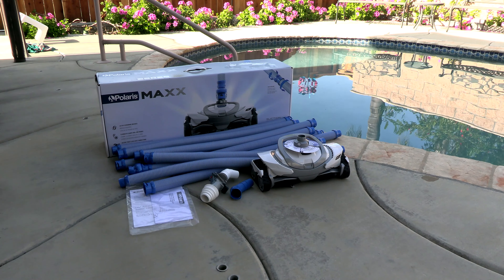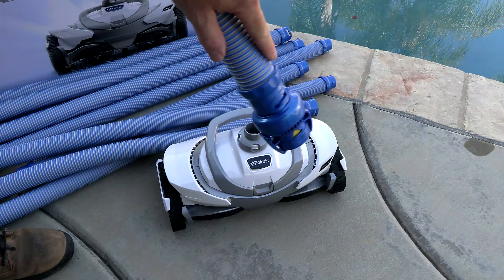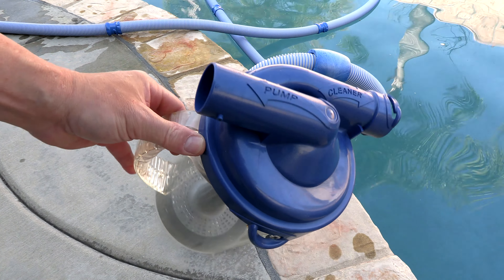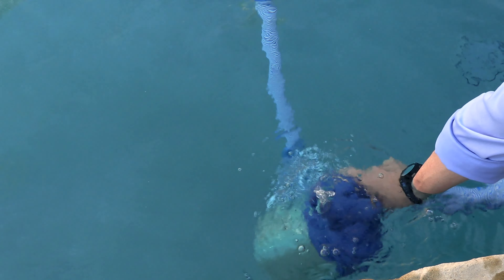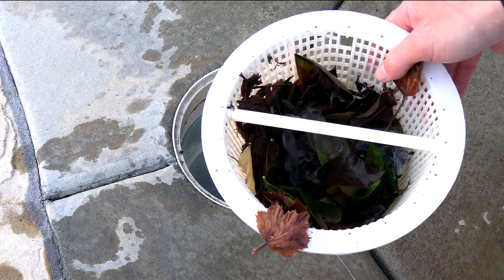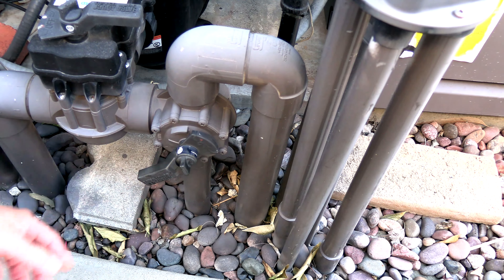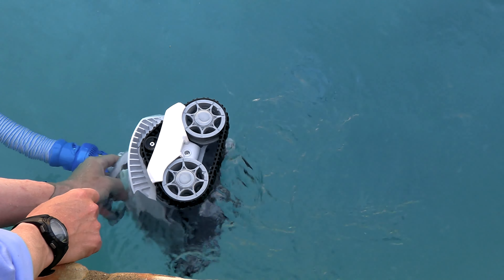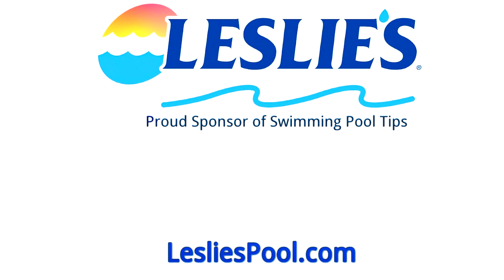Polaris MAXX Suction Side cleaner Set Up and Installation Video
The installation and setup for the Polaris MAXX are pretty straightforward forward and the only thing that can be a bit complicated is setting up the correct speed of the cleaner. This is done by adjusting the suction to the cleaner and with a Variable Speed pump, you have a little more fine-tuning to achieve. Note that the MAXX is sold exclusively at Leslie’s Pool Supplies.

There are a few items that I suggest to make the installation complete. One is a vac lock for the threaded port. This is a safety device to prevent entrapment if the cleaner hose comes loose and the pool is in use. I highly suggest installing it with one.

Here is a link for a good one:

I wish manufacturers would include this with the cleaner as many consumers use a side port when installing.

I also do not like the adapter that Zodiac includes for the side port installation. It tends to pop out when the pool is in use or can easily be pulled out. I like this adapter better - Baracuda MX8 Cleaner Leaf Catcher Hose Adaptor X77094

Here is a link for it:

This fits in the vac lock much better and the vac lock actually will latch onto it and hold it in place. Zodiac should consider including this adapter in every box.

If you are installing the cleaner at the skimmer, the Hole in One Basket is a great aftermarket product that will allow you to connect the cleaner in the skimmer and keep the skimmer basket in the skimmer. In other words you can install the cleaner at the skimmer and keep the basket in.

I try to cover everything you will run into in the video but for the sake of time I left out what to do if the cleaner has too much suction. Not a common problem but it can happen. You can adjust the skimmer Flow Keeper Valve (Included in the box) to a lower setting but in my experience, it doesn't do a whole lot. If I run into this problem when I am installing the cleaner I simply put in a different skimmer regulator valve. The Zodiac Flow Keeper valve is self-adjusting so you can't really reduce the suction - the speed of the cleaner.  There is also a secondary suction regulator on the cleaner head itself which also helps if there is too much suction.

So here is a regulator valve that can be easily adjusted:

If you have too little suction make sure the filter is clean and that all of the flow is going to the skimmer. You can also again replace the Flow Keeper Valve with a more adjustable one and close it off to increase suction.

From a side port, it is very easy to set the suction. Simply turn the handle until you achieve the correct wheel RPM of the cleaner.

The RPM - Wheel revolutions per minute is the most critical part of the installation. The Polaris MAXX needs just the right flow to work correctly. It is a pretty sensitive cleaner so too much or too little suction will affect the cleaner’s overall performance.

I also highly suggest a leaf canister so that the pump basket does not get clogged up with debris. Zodiac makes a specific canister for the MX8 cleaners - Zodiac Cyclonic Automatic Pool Cleaner Leaf Catcher Canister.

Here is a link for the canister: